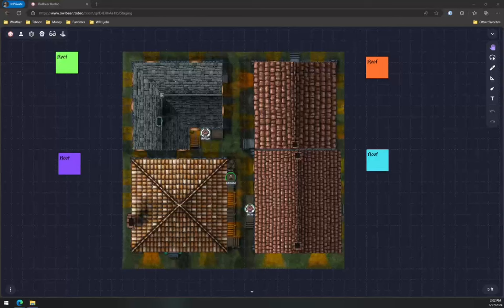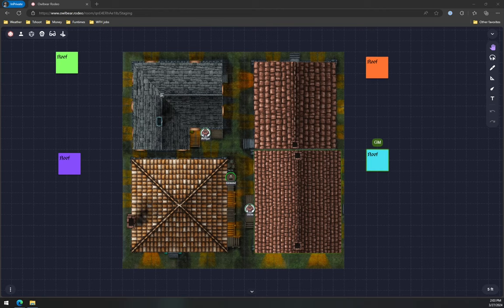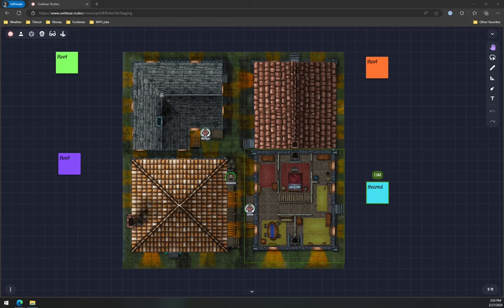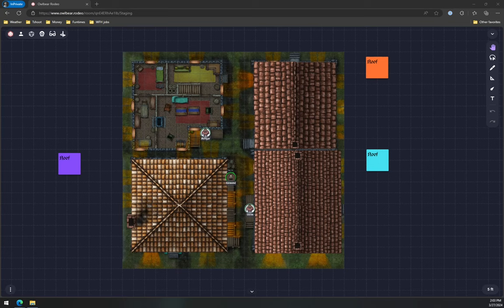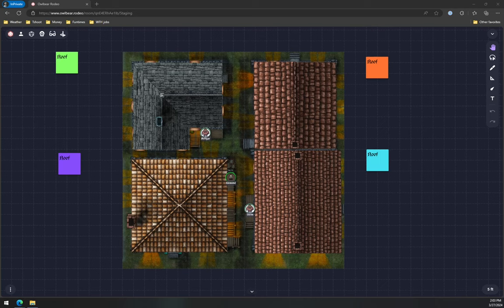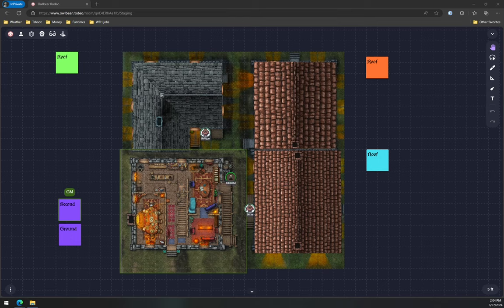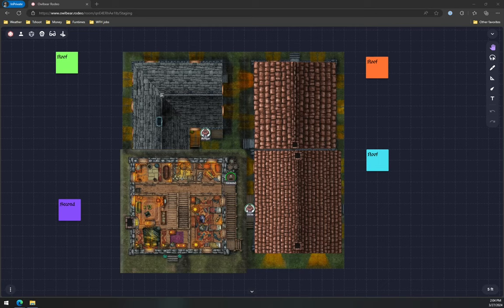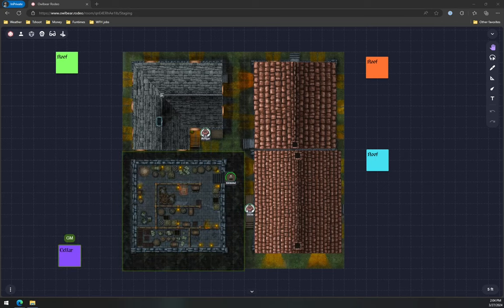Using Owlbear Rodeo and Inkarnate to make multi-level maps for D&D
I'm a huge fan of Inkarnate for making digital maps for my online D&D game, and for a solo adventure I went bananas a little bit and made individual floor plans for a block of four houses. Using Owlbear Rodeo's attach feature and hide feature, I made it so that I could show each floor as the player moves through the map. Pretty slick!